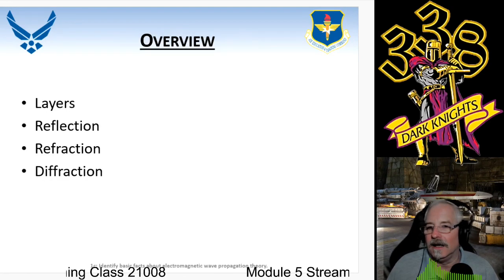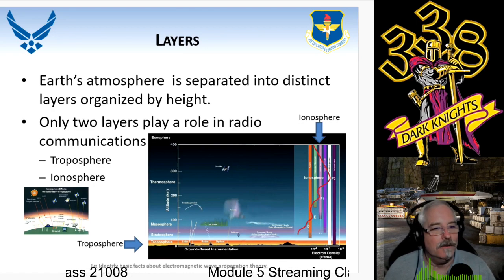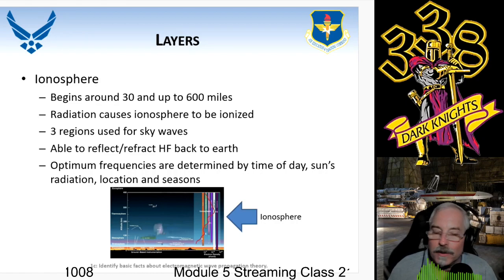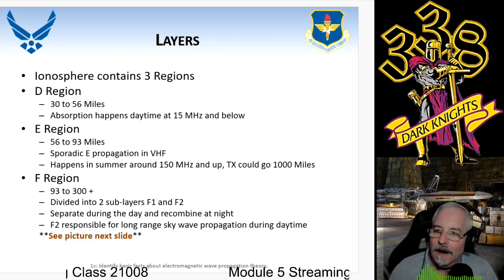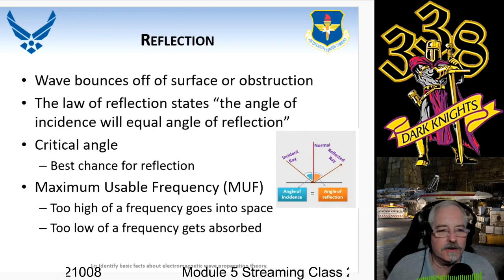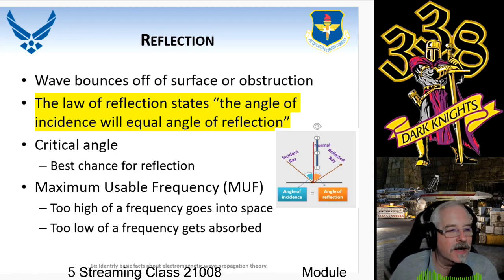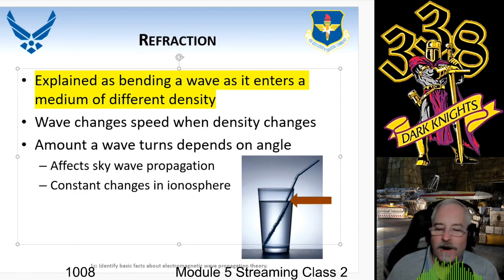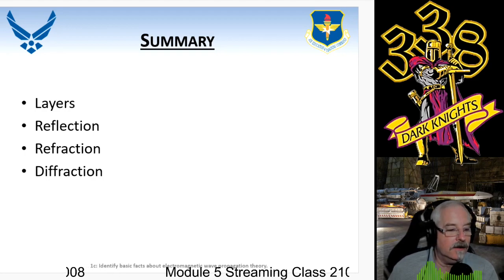Objective 2b Electromagnetic Wave Theroy Class 21008, 13 Jan 2021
Covering Module 5 objective 2a.  Layers, Reflection, Refraction, Diffraction